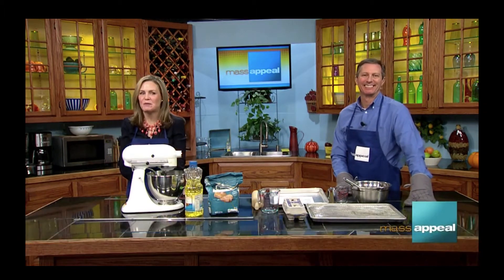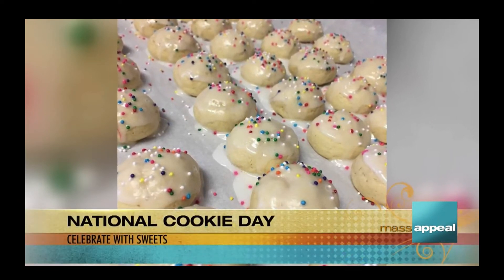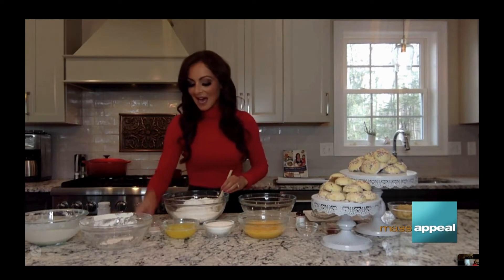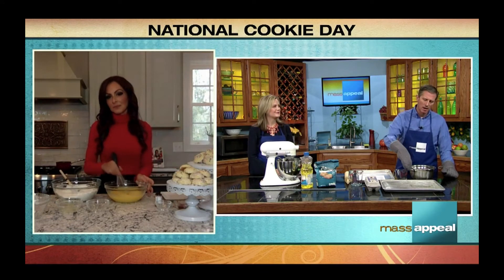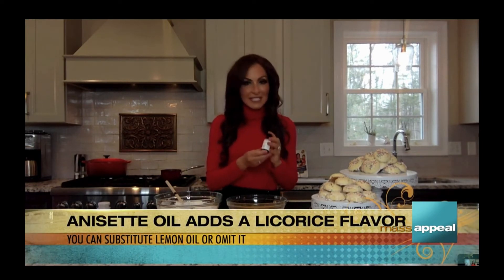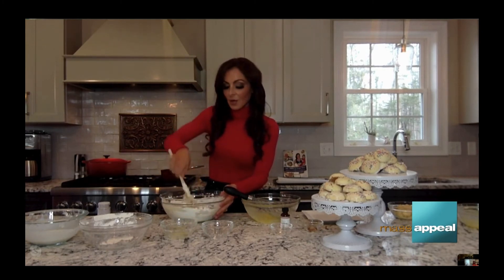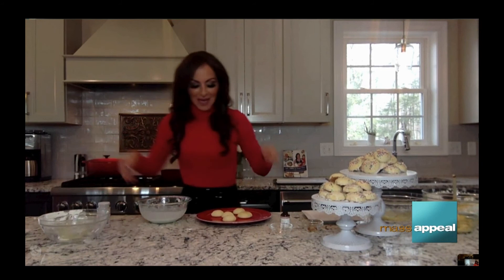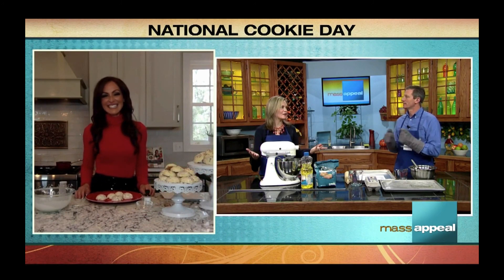How to Make the Most Delicious Anisette Cookies!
Do you know the secret to the BEST anisette cookies you will ever have? Check it out here with WWLP-22 News/ ABC and I will show you!